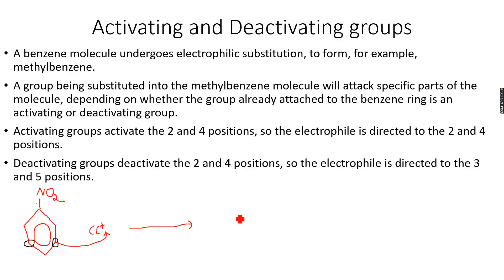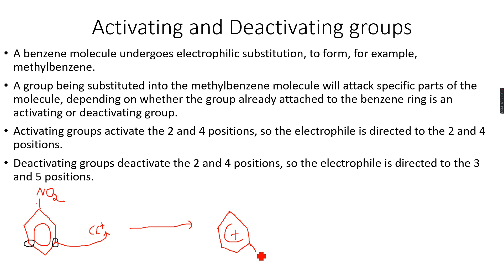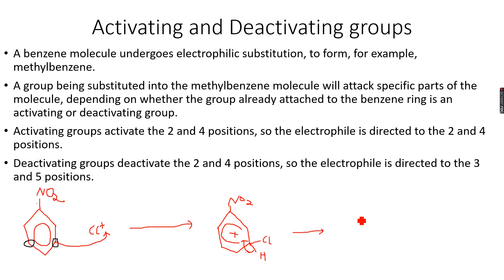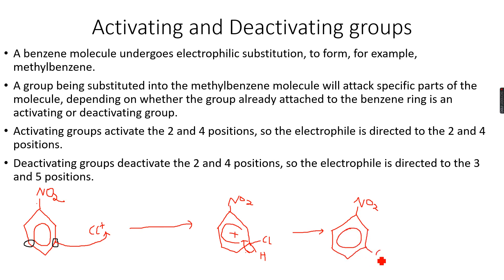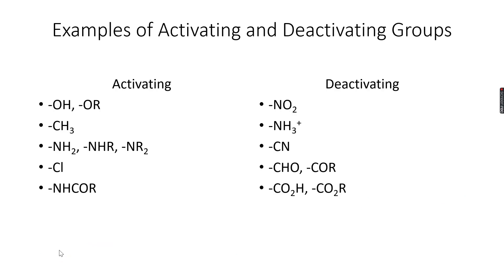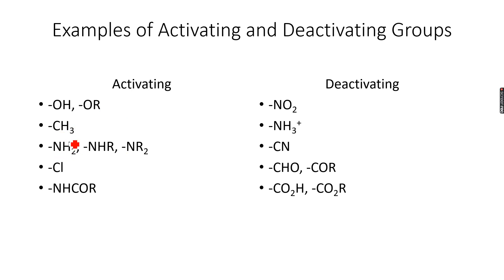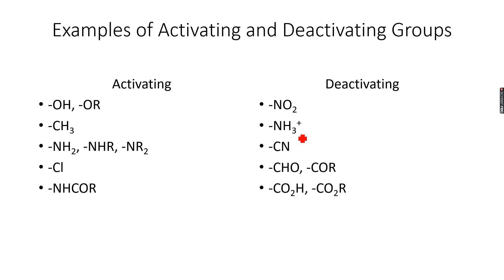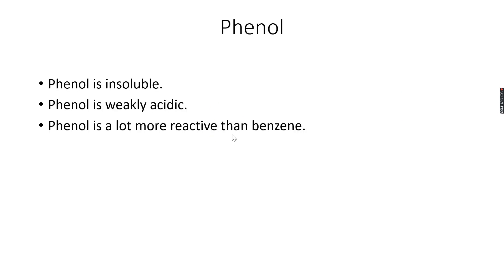A-Level Chemistry: Benzene and its compounds Part 18